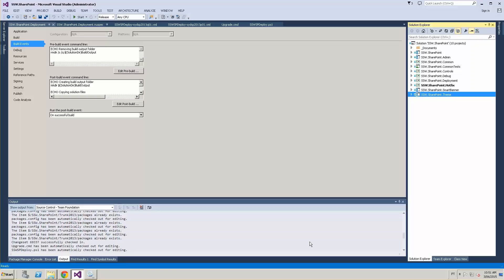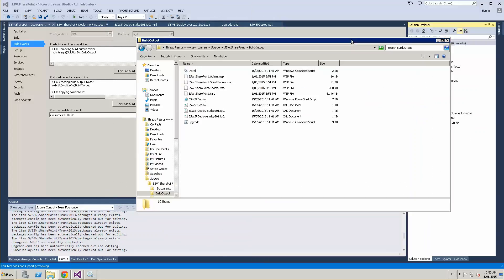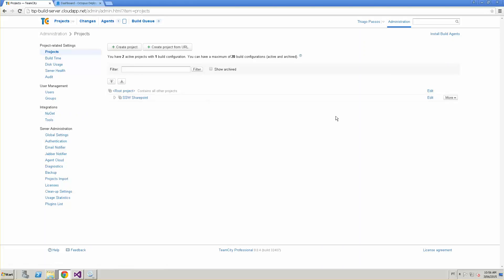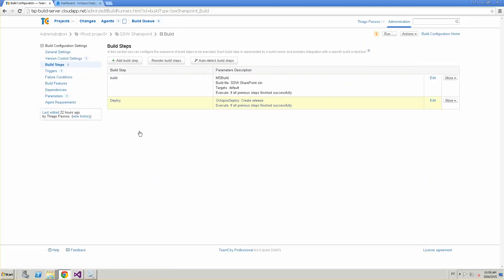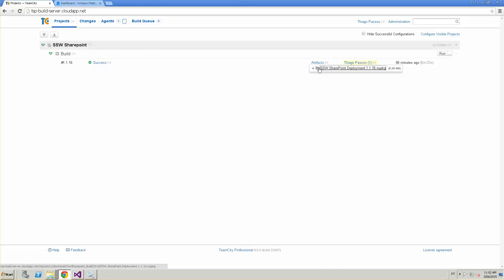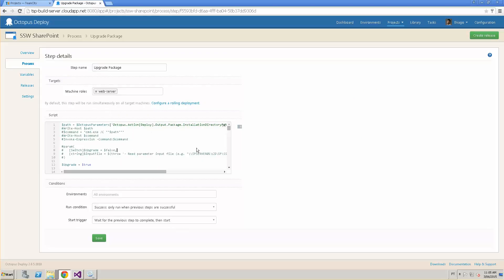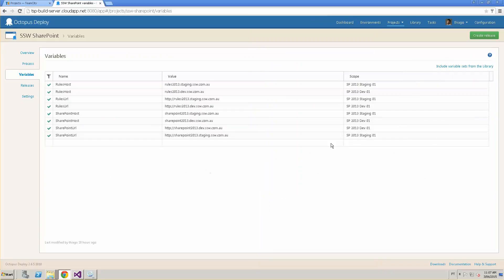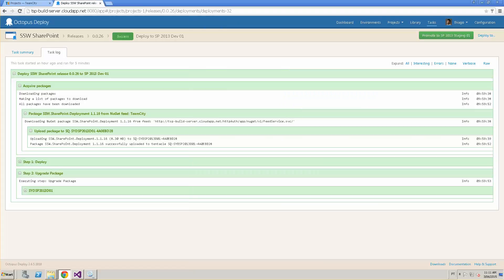SharePoint Continuous Integration with TeamCity + OctopusDeploy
I used this blog post to set up the TeamCity server to be able to build a SharePoint solution: